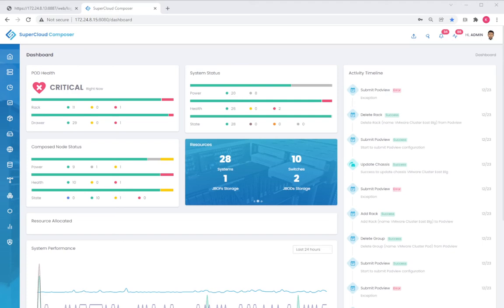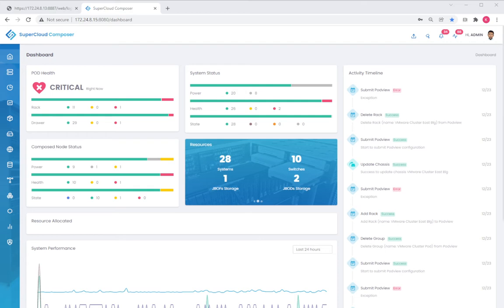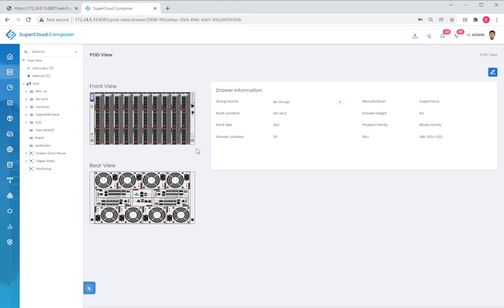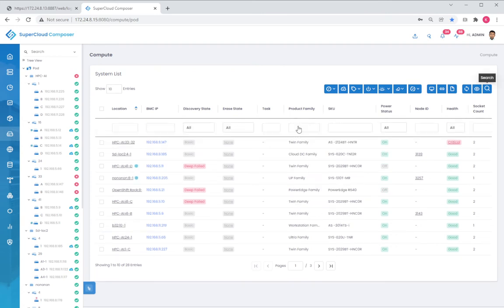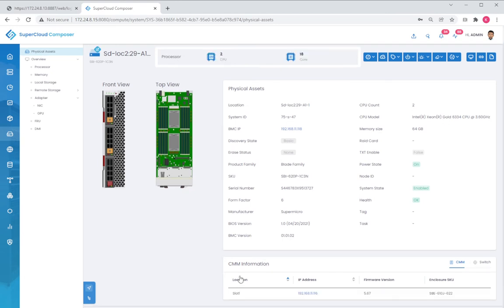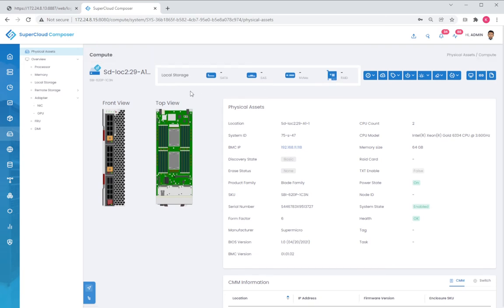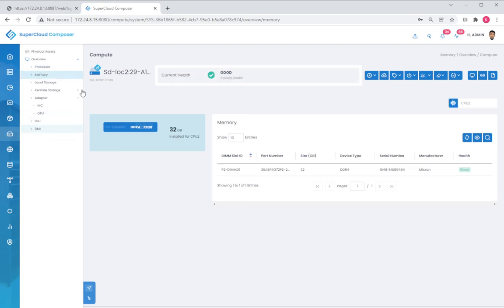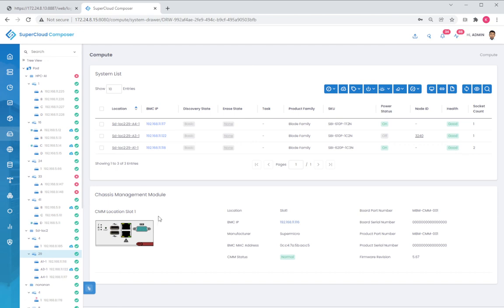Blade Management - SuperCloud Composer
Managing Blades from SuperCloud Composer